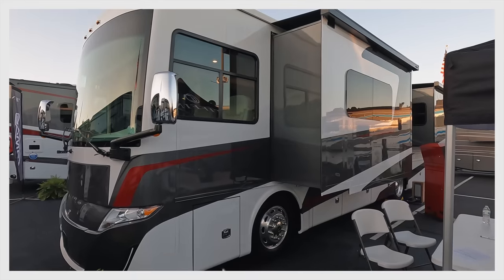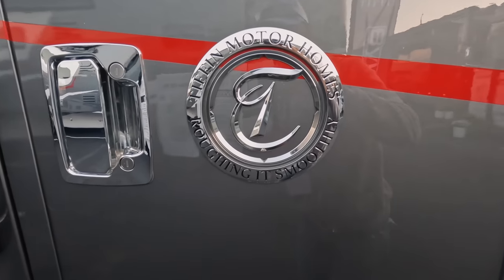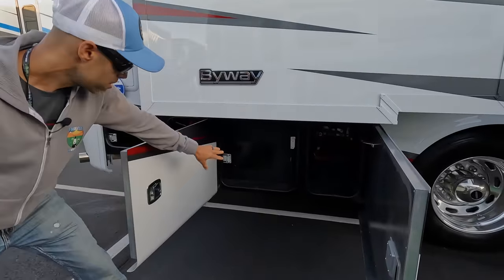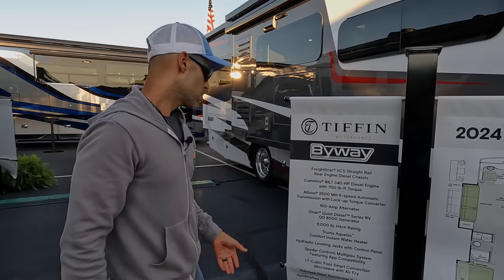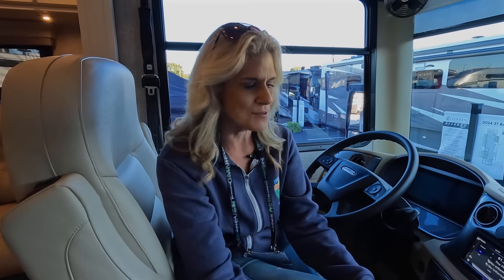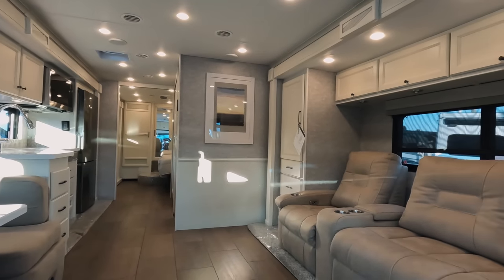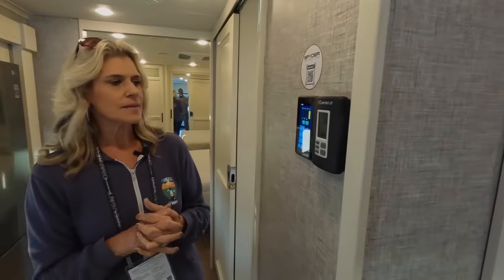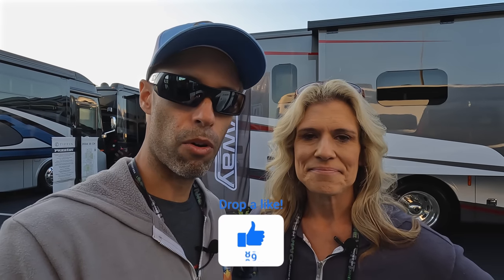UNVEILING THE 2024 TIFFIN BYWAY: YOUR DREAM MOTORHOME AT AN UNBEATABLE VALUE!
Tiffin Motorhomes is now unveiling the best valued 35' motorhome on the market.  The 2024 Tiffin Byway is a brand new affordable diesel pusher model that offers a lot of new features and upgrade at a more affordable price tag.  We believe it is one of the best valued 35' motorhomes on the market.  We take you on a full exterior tour of the 2024 Tiffin Byway and show you some of the upgrades and features Tiffin included on this brand new diesel pusher model.  This is not a video you want to miss!